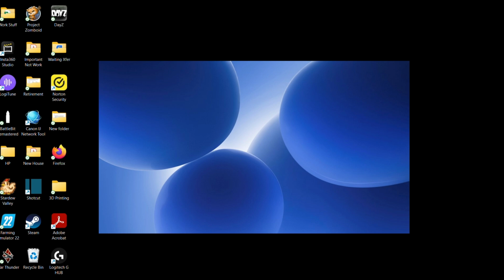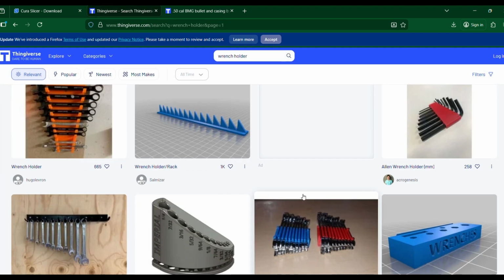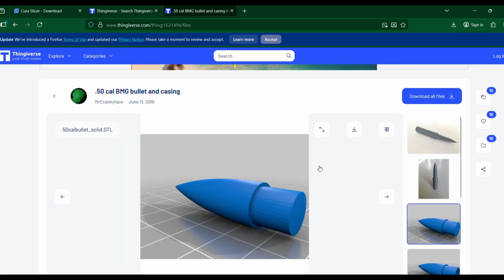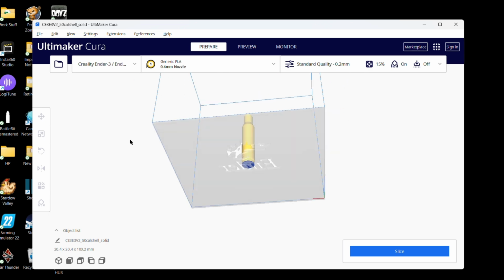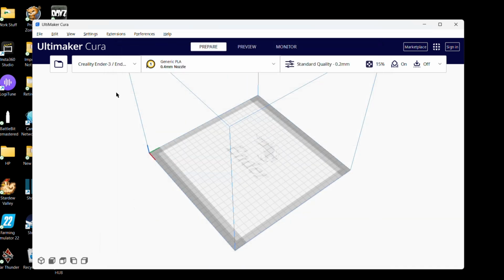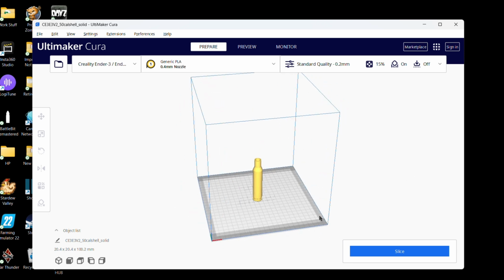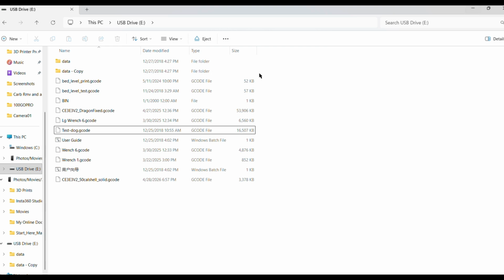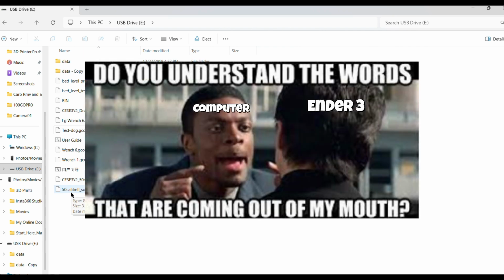3D Printing - Computer Basic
Just a simple video on how I understand the process of 3D Printing with the Ender 3 and Cura Slicer software.

I'm using an old Ender 3 with some add-on parts and obviously Cura for slicing.  This is just a simple talk through the process and hope it helps you understand and enjoy the hobby better.